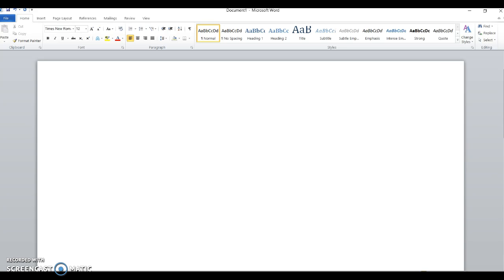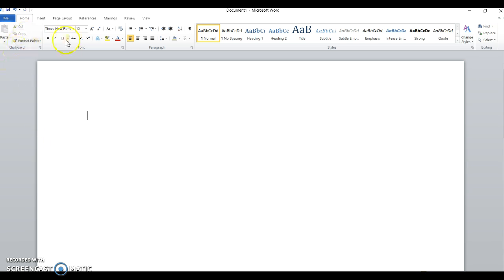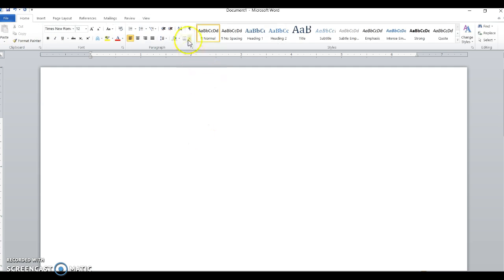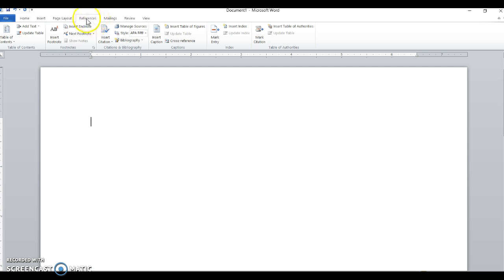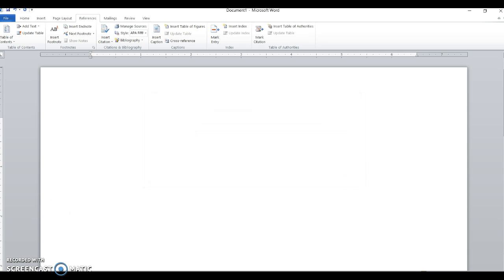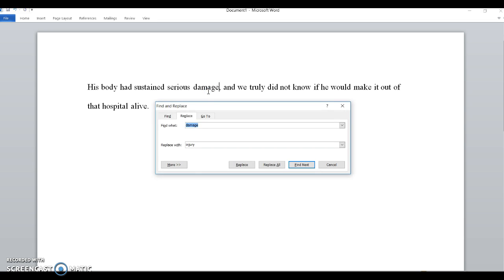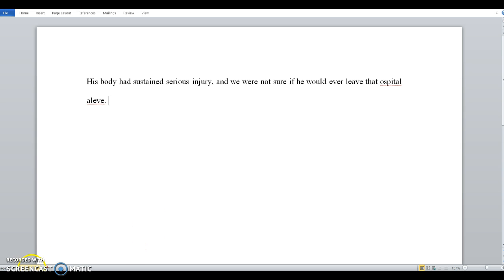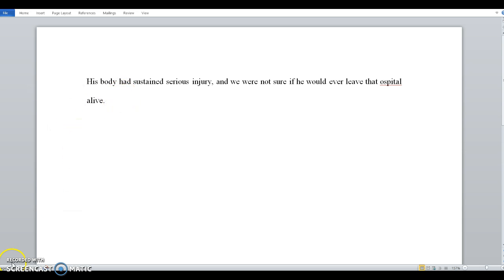CIS 130 - WORD Assignment #3